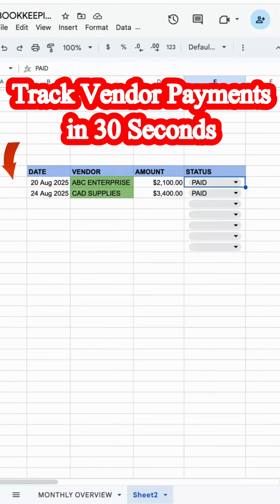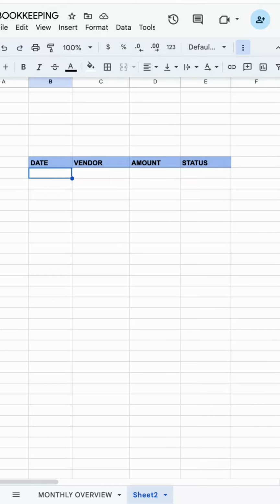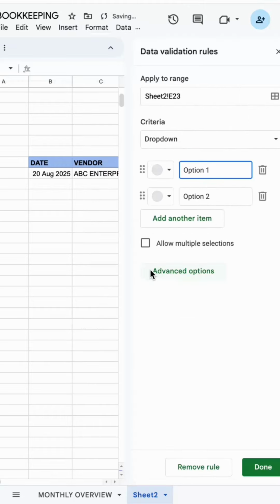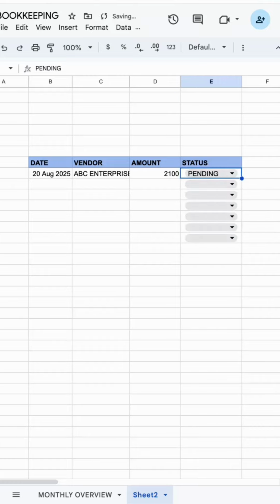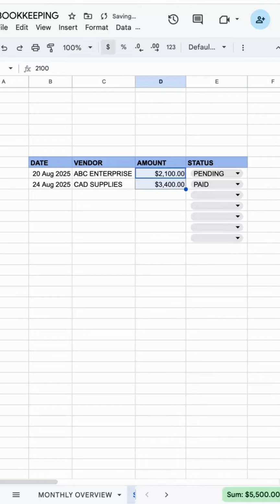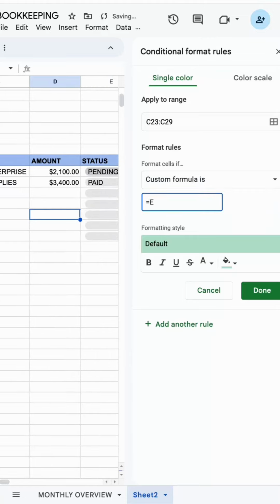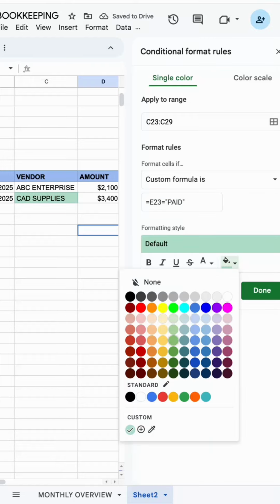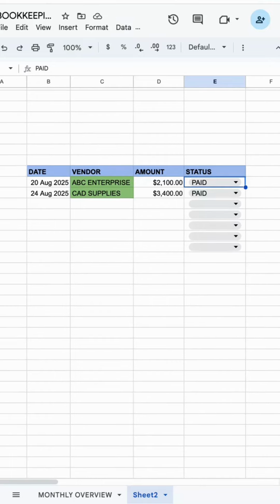Track Vendor Payments in Seconds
Manage income, expenses, profits, and taxes effortlessly — perfect for small business owners and freelancers who want to stay organized and in control. Want to create your own bookkeeping system? Start today and make bookkeeping simple and beautiful!